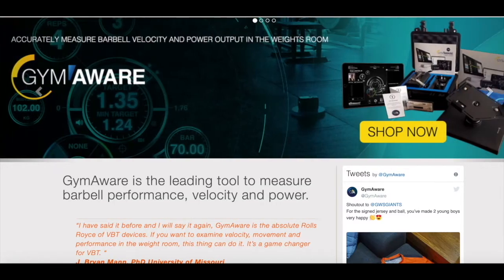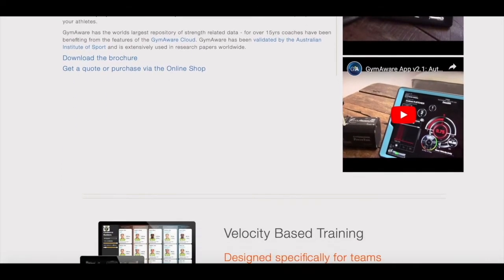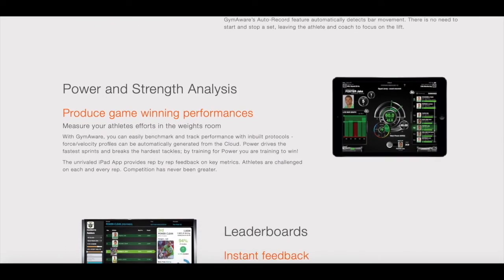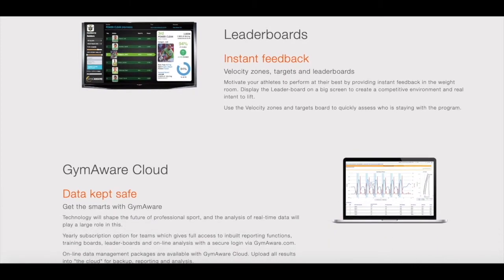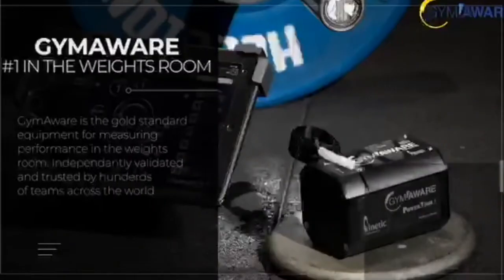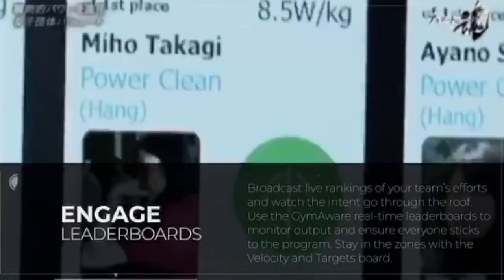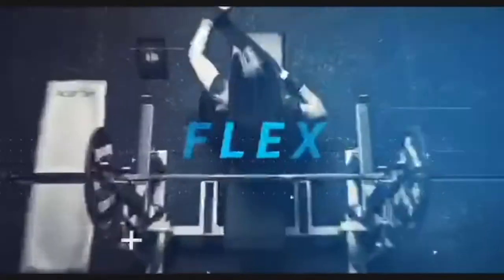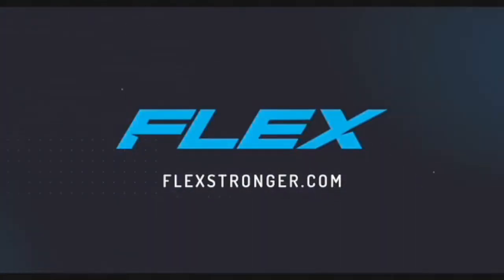Outside The Rack #89- Zach Higginbotham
“How can we really wake up and look at the athlete, the kid, or whoever so be it, and ask them do similar things if we’re not doing them ourselves?”

In this show we are going to try to dive a little deeper into the minds of the top practitioners in the world of sport performance to learn a bit more about who they actually are and how they got to where they are at today. Today we are joined by the Assistant Football Strength and Conditioning Coach at the University of Mississippi, Zach Higginbotham. Zach, thanks for being with us today.

Before we start, who is Zach Higginbotham?
A strength coach who got his start early because he got injured.

1) Describe a learning situation that brought about an epiphany in your career?
It’s always our fault, it’s never the players fault.

2) If you could ask one question and you know you would get the answer what would that be and why?
What truly matters and how do we get there?

3) What’s your escape?
Going home to WVA.